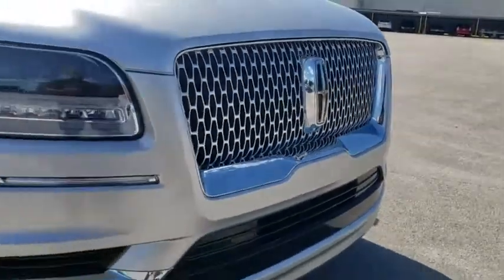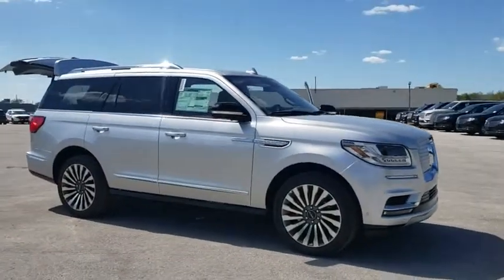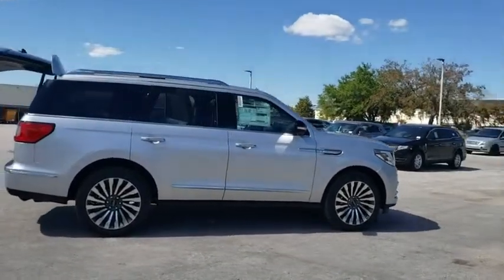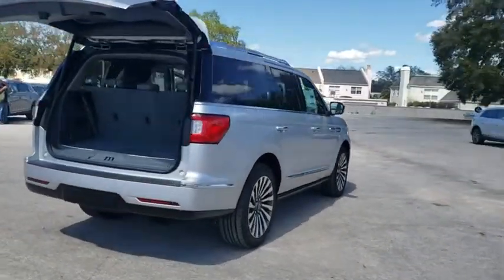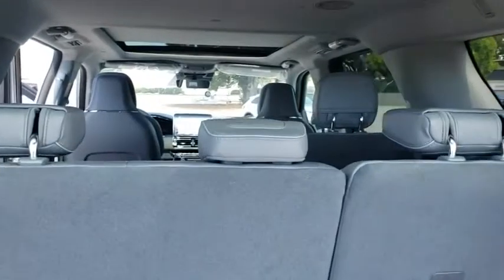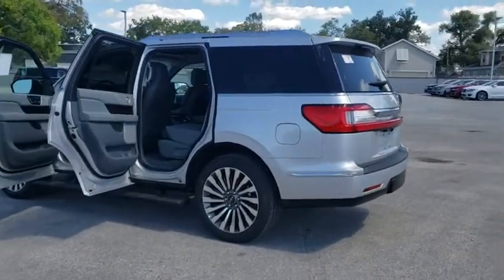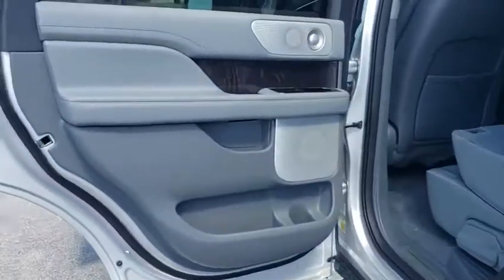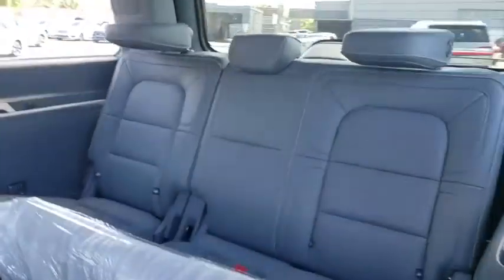2019 Lincoln Navigator Winter Park, Longwood, Kissimmee, Windermere, Orlando, FL 190527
Ingot Silver Metallic New 2019 Lincoln Navigator available in Orlando, Florida at Central Florida Lincoln. Servicing the Winter Park, Longwood, Kissimmee, Windermere, FL area.